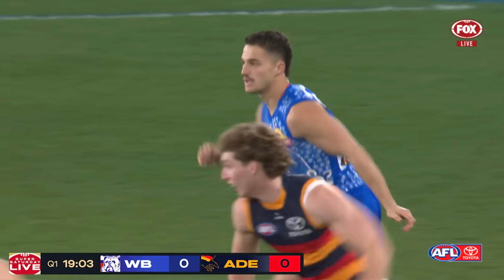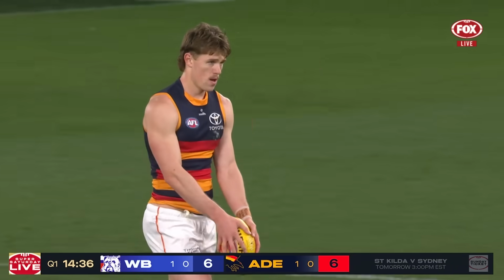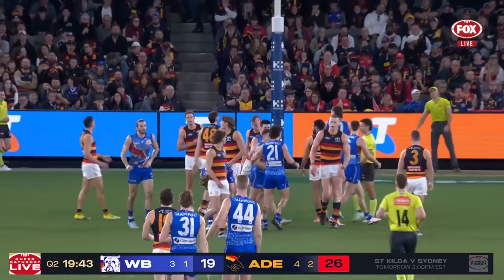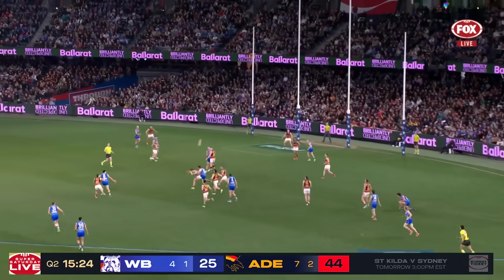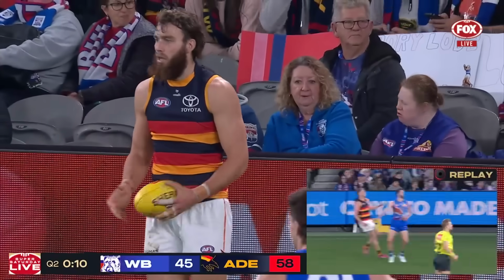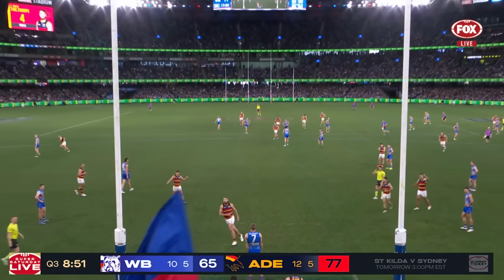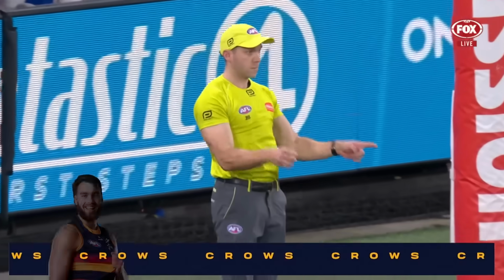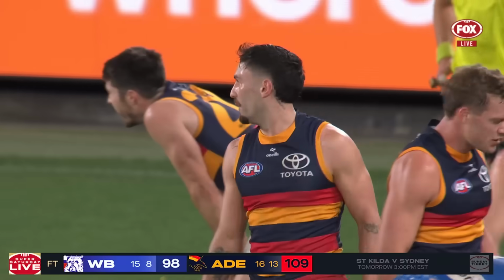Highlights R18: v Western Bulldogs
Watch the full game highlights of the sides win against the Western Bulldogs.